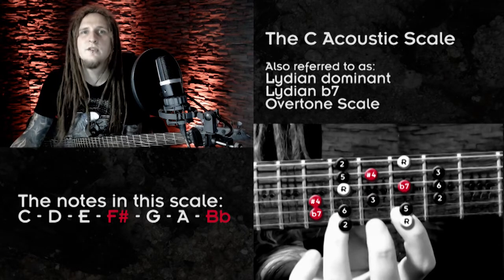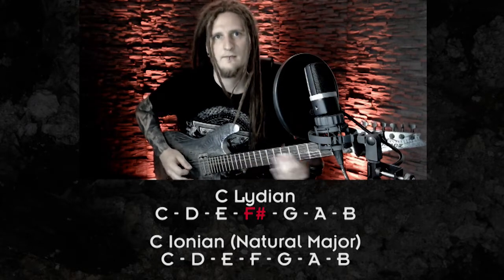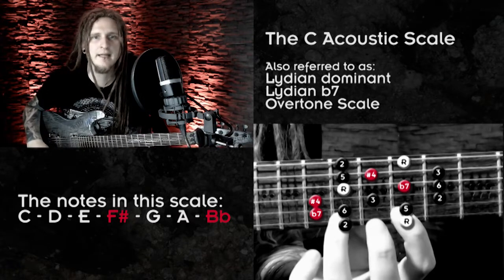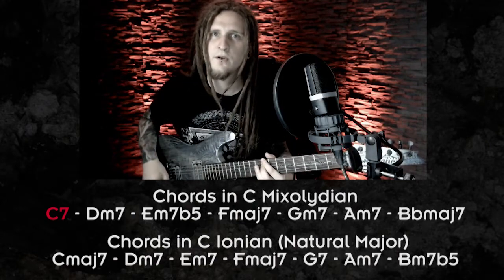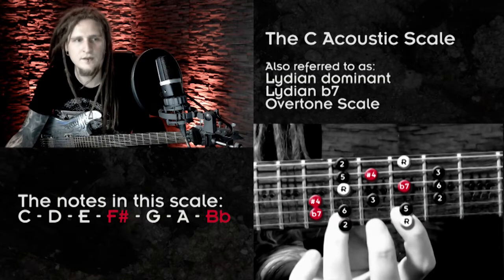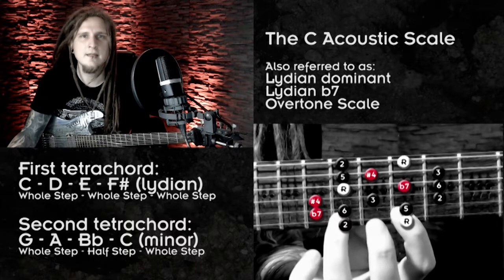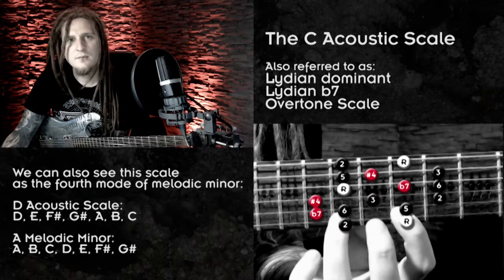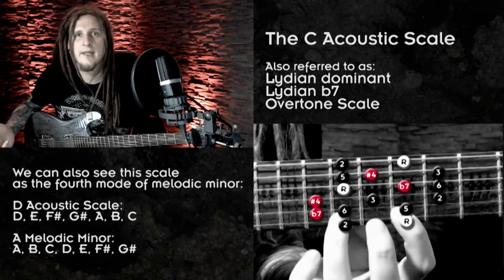The BEST Exotic Guitar Scale? | Acoustic/Lydian b7 Scale Lesson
Today we look at one of the best exotic scales for guitar: the acoustic, lydian b7, lydian dominant or overtone scale! This one has quite a lot of different names and the theory surrounding it is really interesting. That's why I wanted to dedicate a video lesson to this topic.

Jamtrack for this video lesson, In-depth guitar lessons, workout sheets, guitar pro files and Skype lessons are available as a member of the Shred Guitar Community here:

Thanks to my Patrons Andrew Ortega, Axel Mora, Brandon Nathe. Clark Christensen, Daniel Sztanyik, David Rak, Guerro, Macedonio Cervantes, Roman Karimi, Ryan Diaz and Sal!